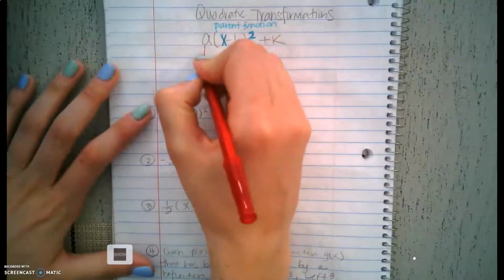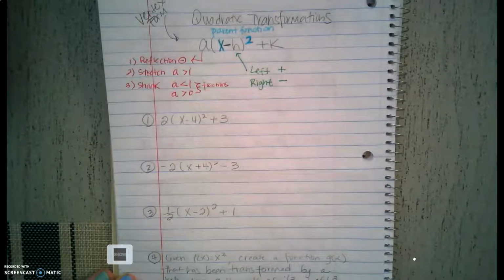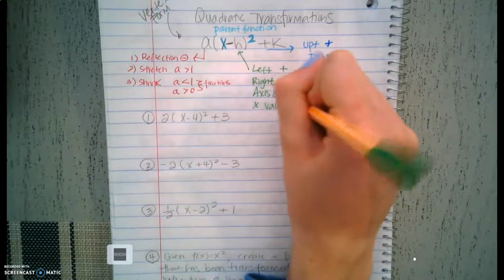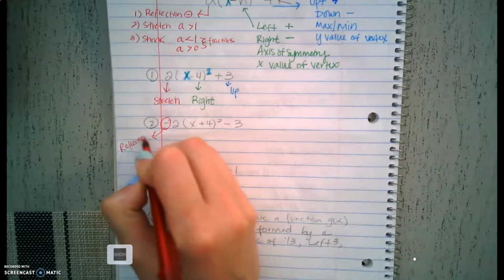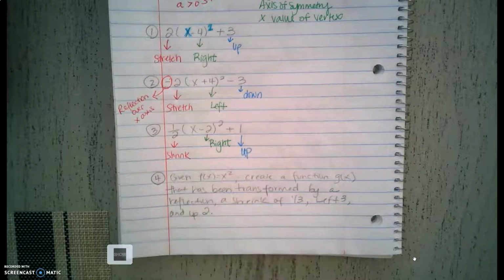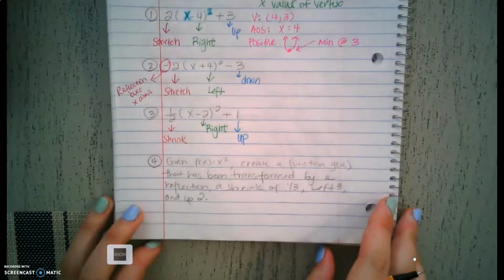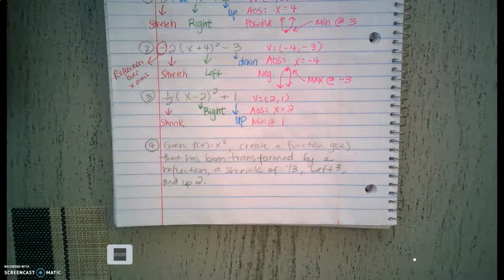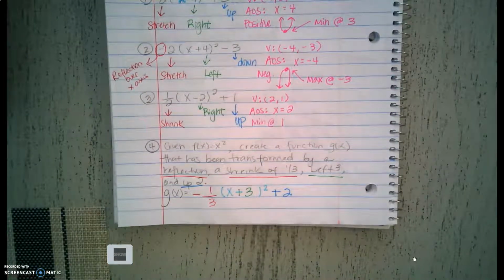Quick Review Quadratic Transformations